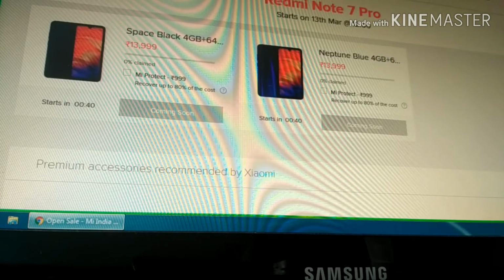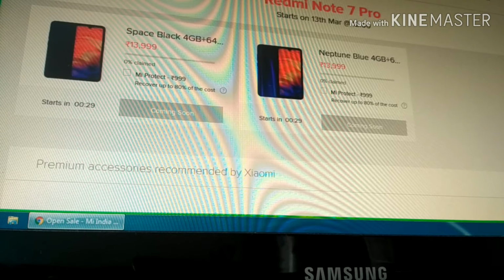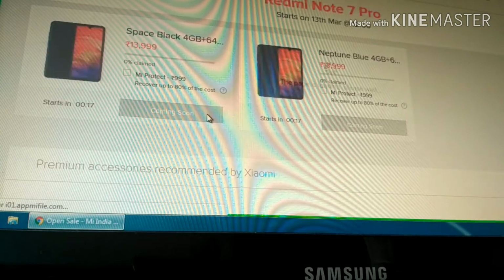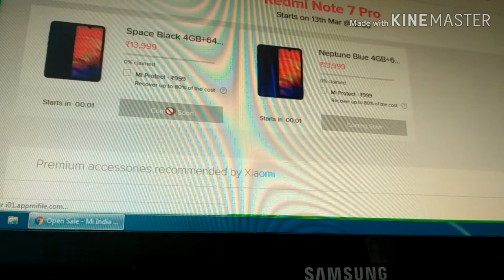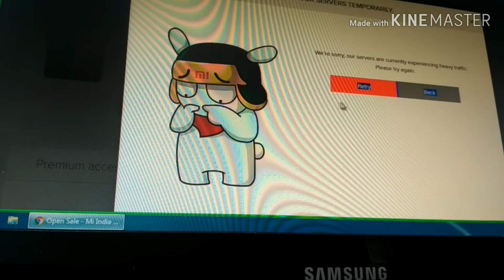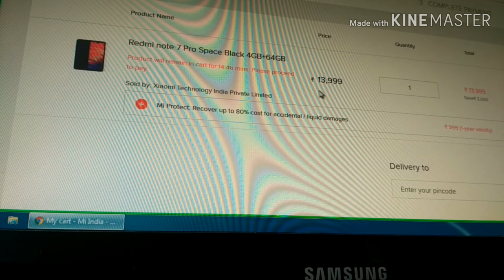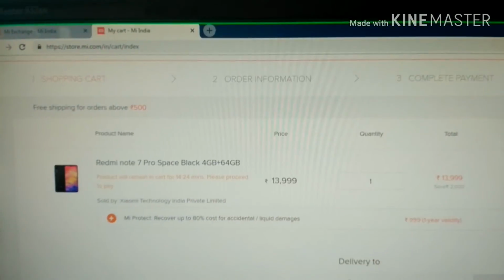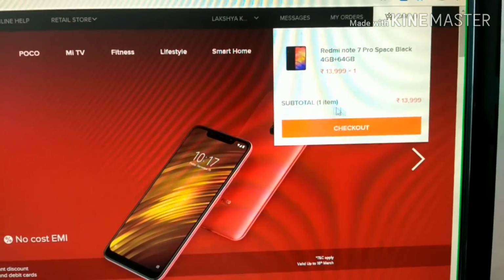How to buy Redmi note 7 Pro with proof (without any extension or script )